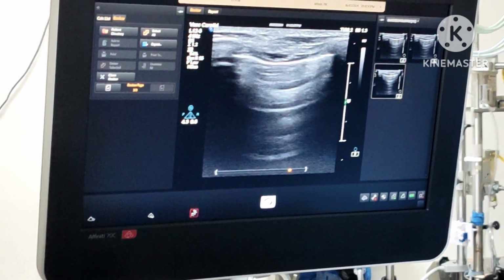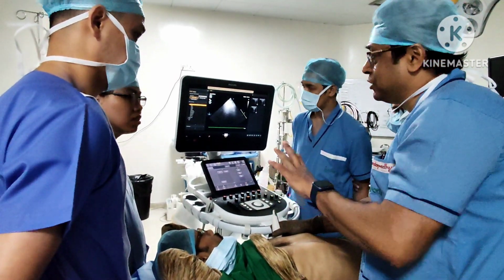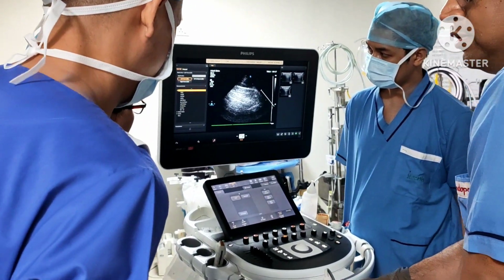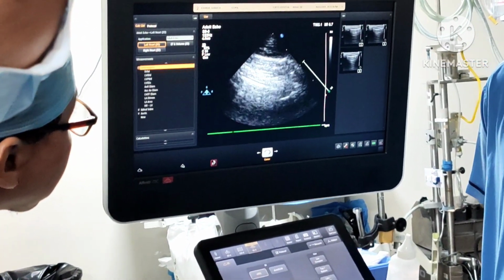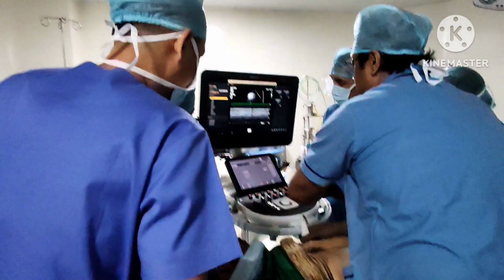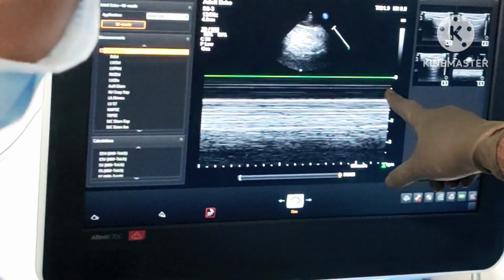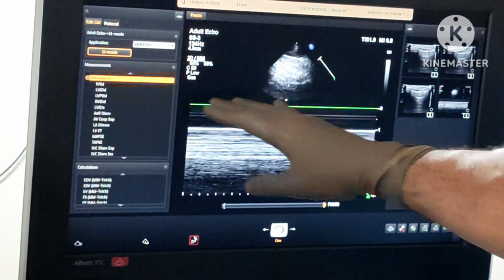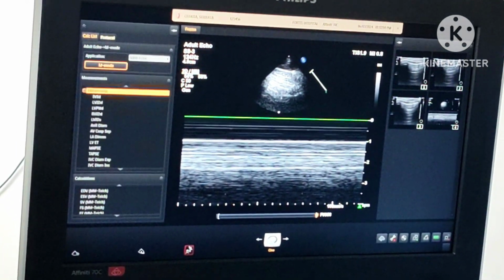US Guided Lung Scan - on a volunteer (normal lung ultrasound)